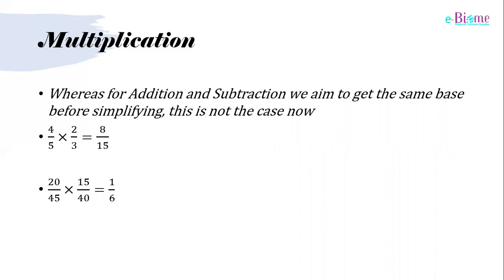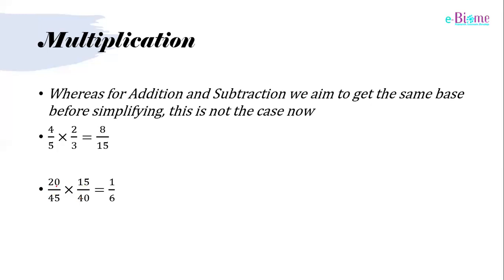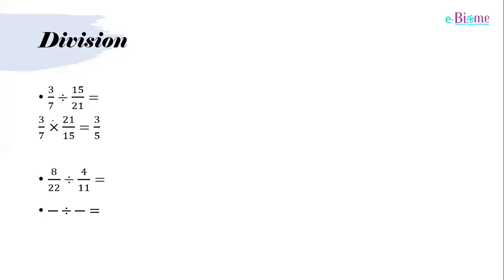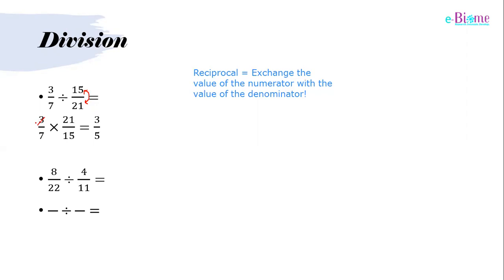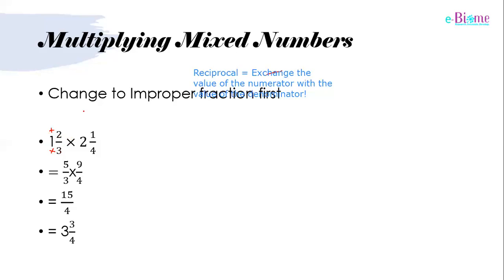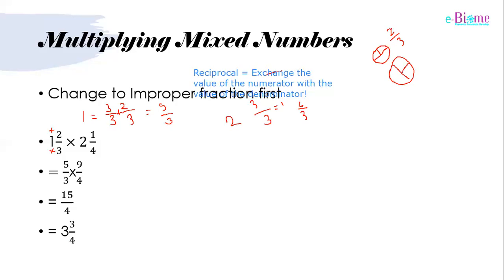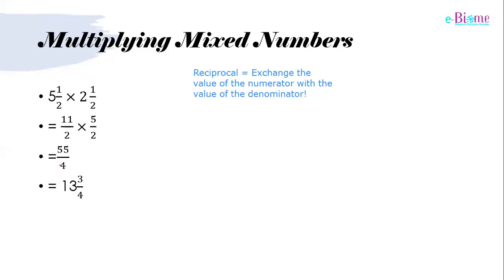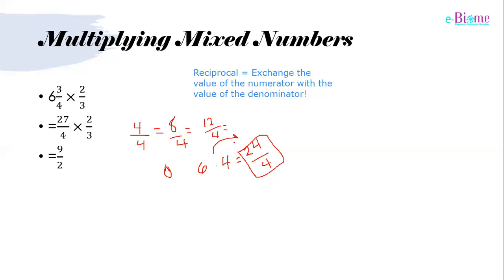FRACTIONS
Fractions Lecture delivered by Ms. Amica Gordon, Math Tutor.

We offer activities specific to two age groups:
9-12 (Wetlands)
13-17 (Tropical Forests)

The camp has three (3) major focus areas:
EcoDiscovery

Students will be exposed to areas such as:
-Zoology
-Botany
-Electronics/Robotics
-Biochemistry
-Microbiology
-Environmental Sustainability